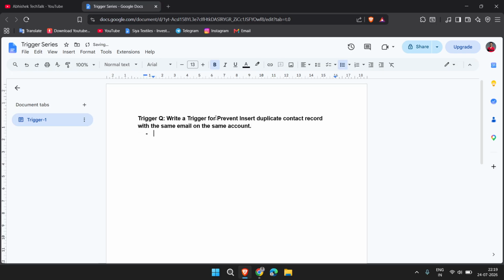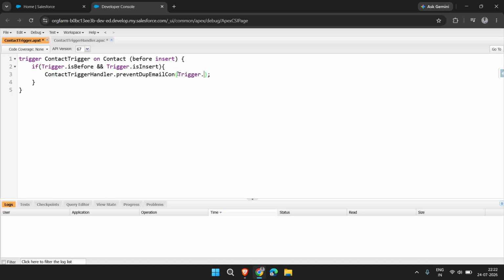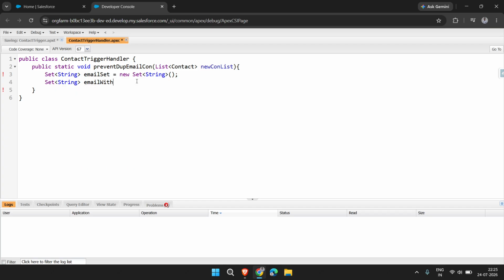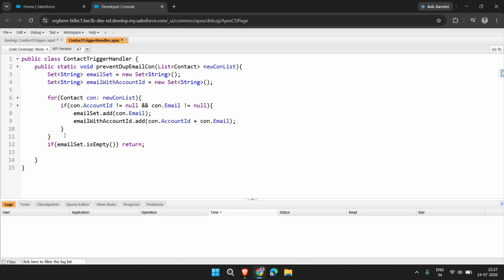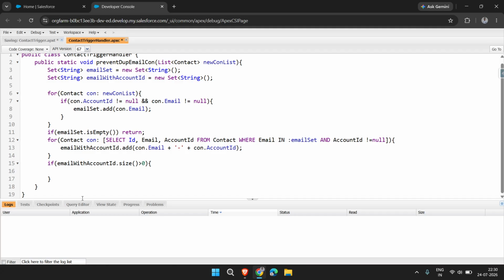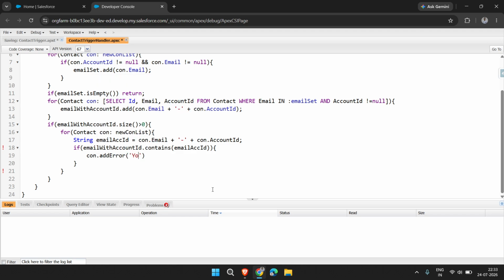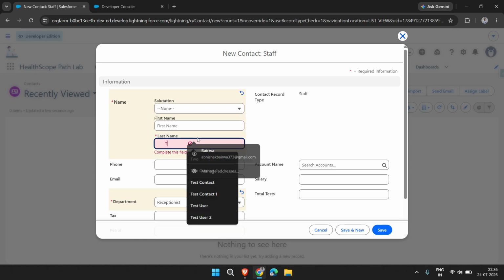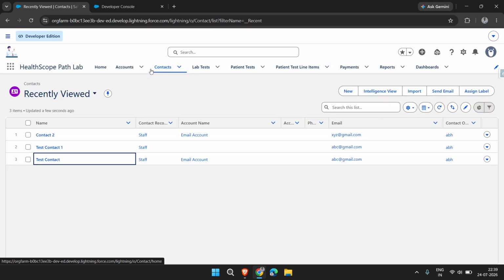Salesforce Interview Trigger-1 | Salesforce Developer (Exp - 0 to 3 YOE)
Trigger Q: Write a Trigger for Prevent Insert duplicate contact record with the same email on the same account.